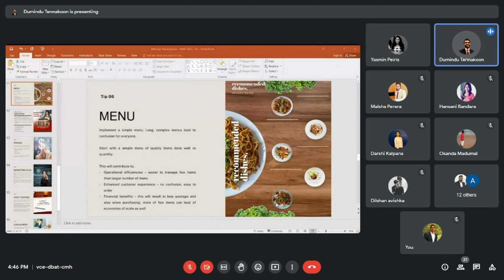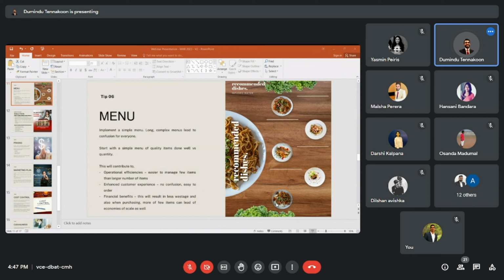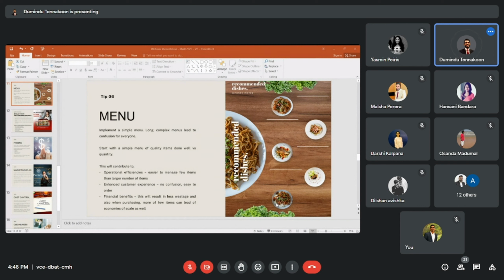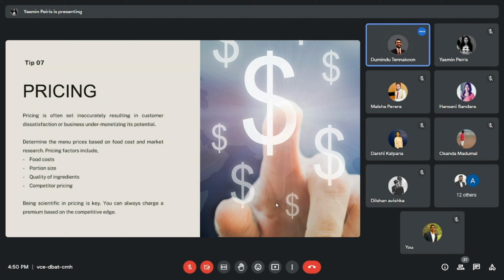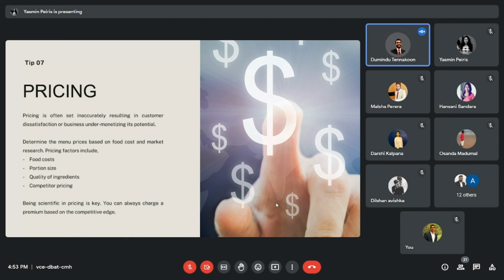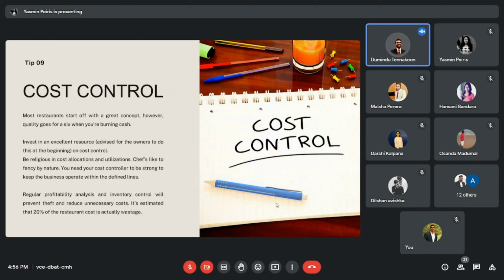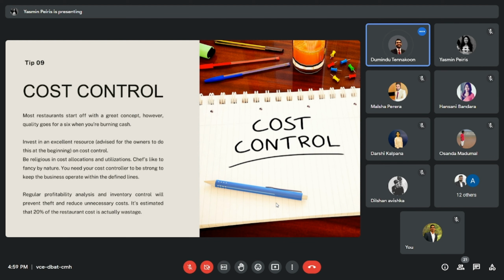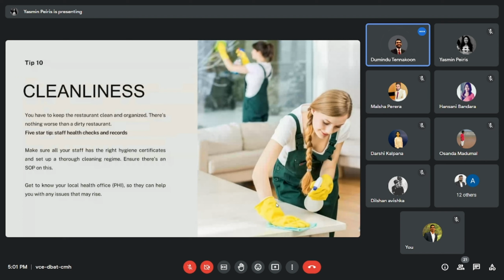Tips for a Successful Restaurant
Tip 06 -  Menu
Tip 07 - Pricing
Tip 08 - Marketing Plan
Tip 09 - Cost Control
Tip 10 - Cleanliness